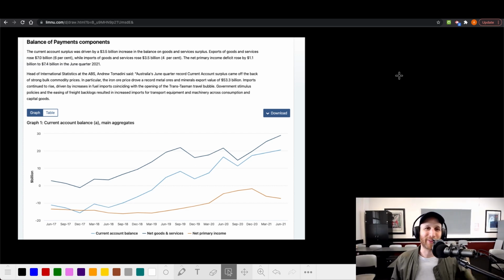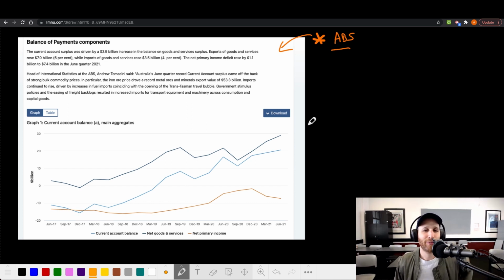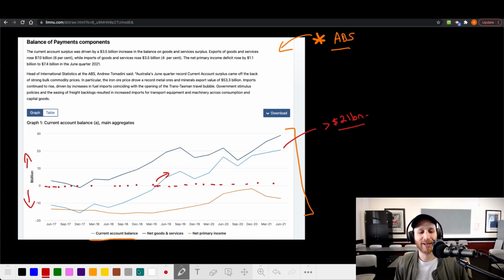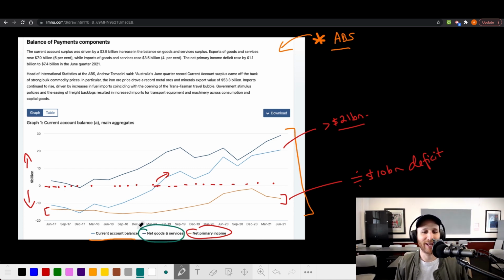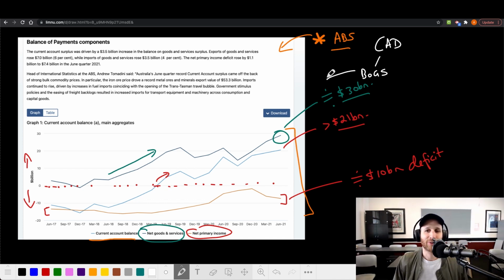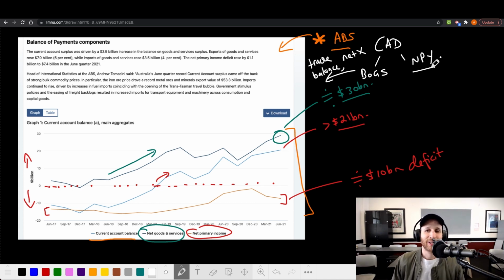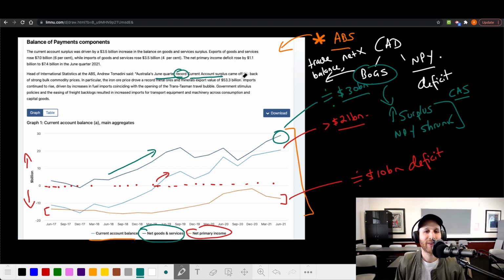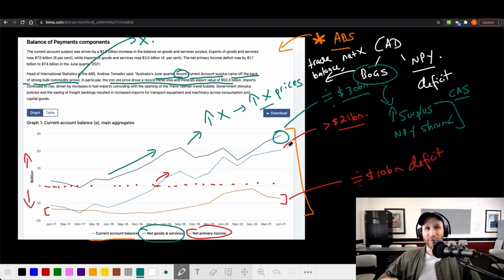Why does Australia have a current account surplus?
So I received a viewer request asking why Australia has a current account surplus. And I thought, what a great question. So I set out to answer it.

In this video I provide a quick fire explanation as to why Australia, as of September 2021, has a current account surplus.

Hint: the current account surplus is largely due to the trade surplus (Balance on Goods and Services surplus).

You can also see my video discussing the current account. This is a great intro video to the topic: